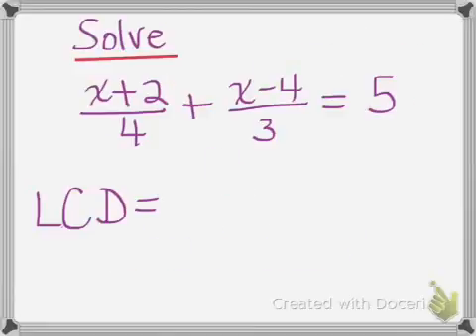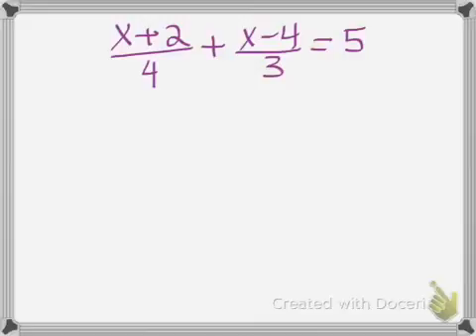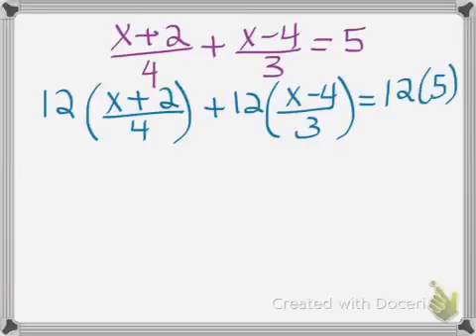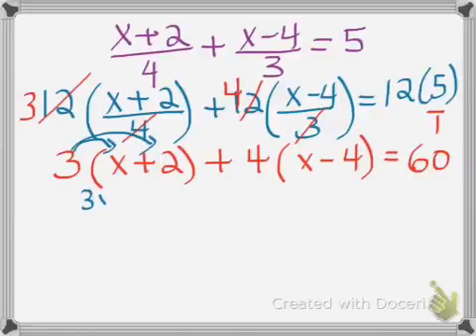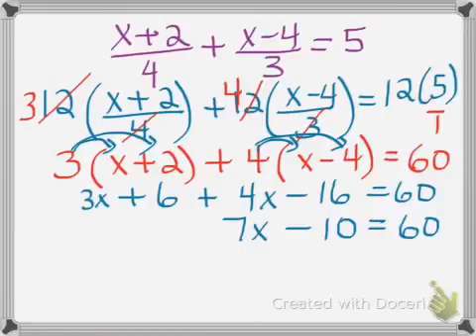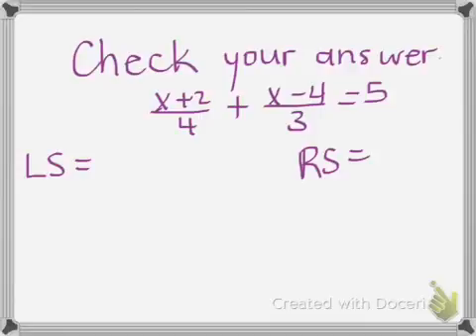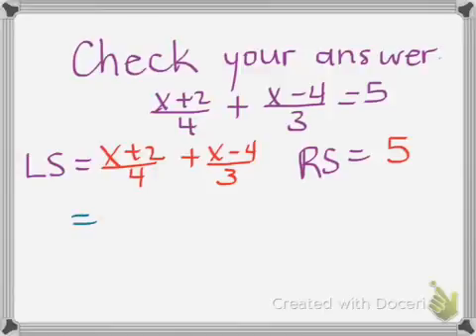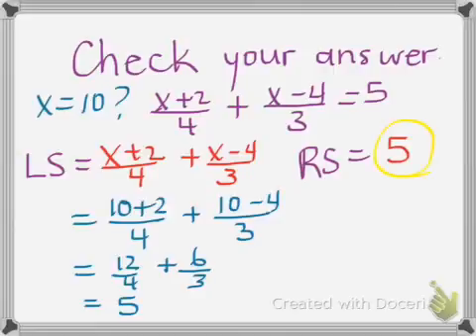Solving Complex Equations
Example of how to solve an equation donating fractions.